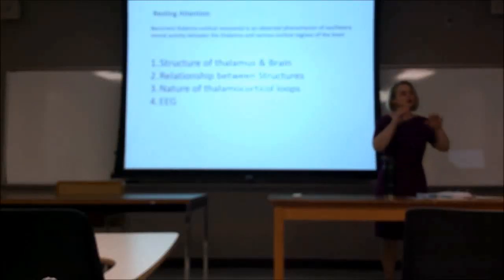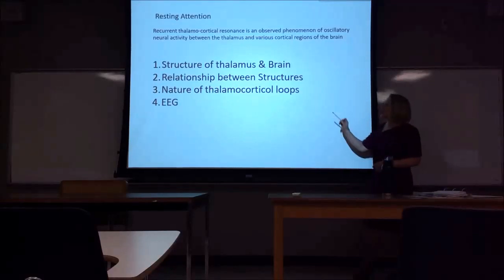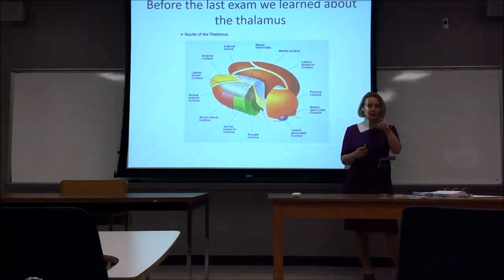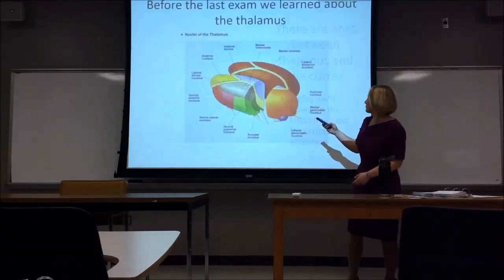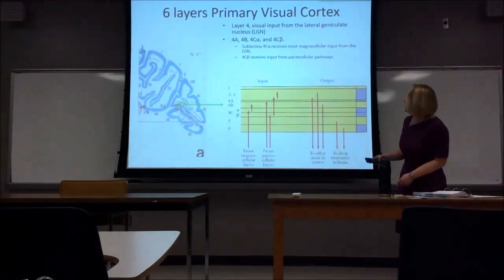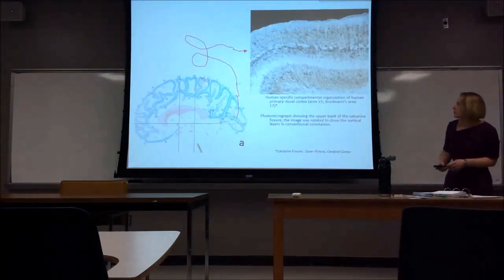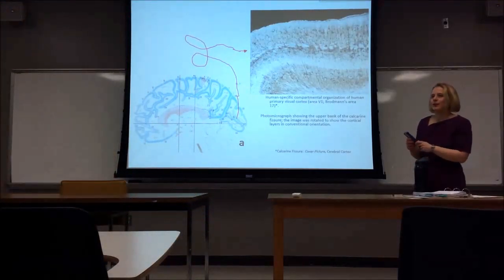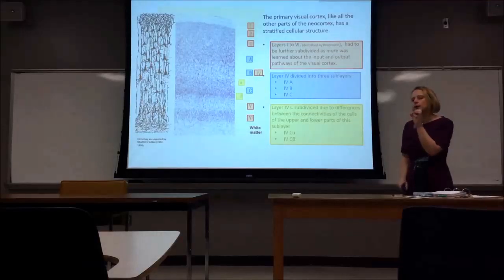EEG Lecture 1 of 8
March 28, 2017 Multipart lecture on Corticothalamic Loops and EEG